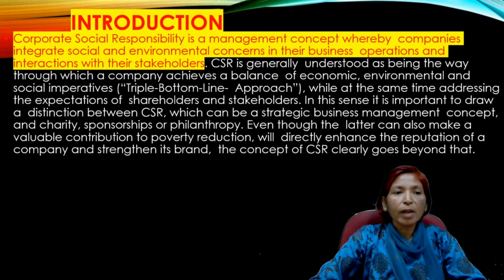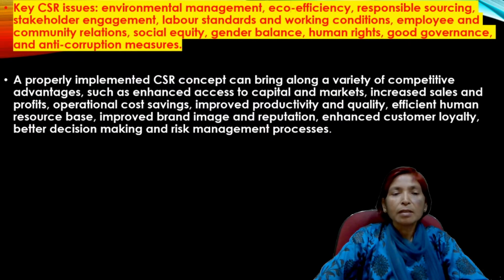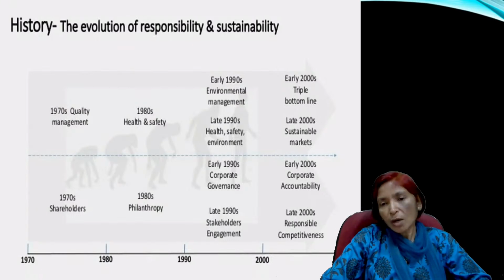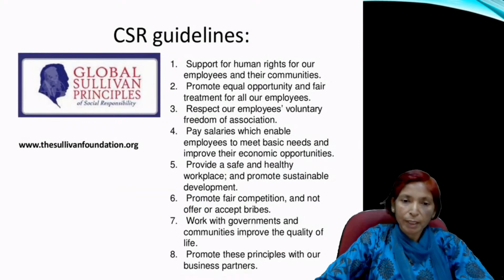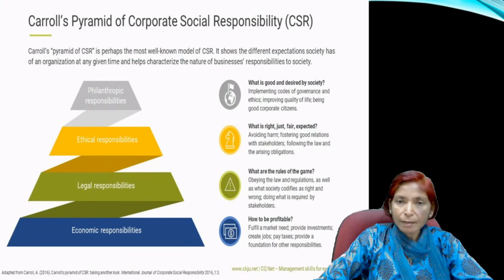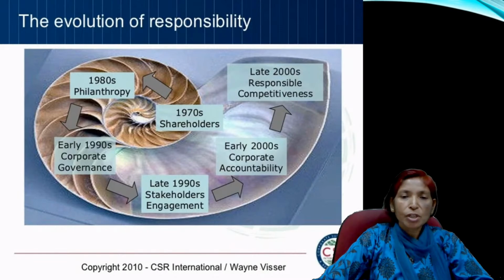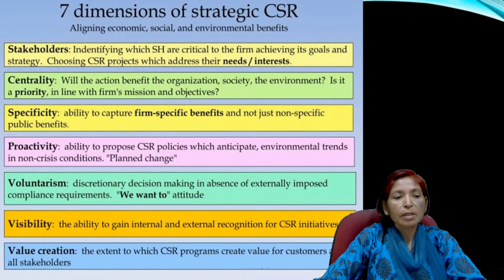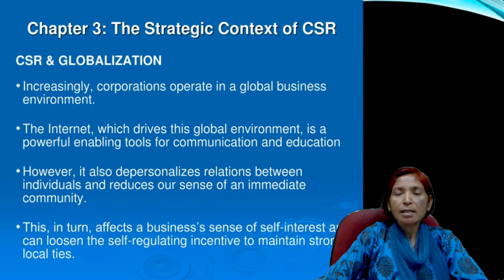Mmpc-20 Business Ethics and CSR _ Block-2 Evolution and Concept of CSR